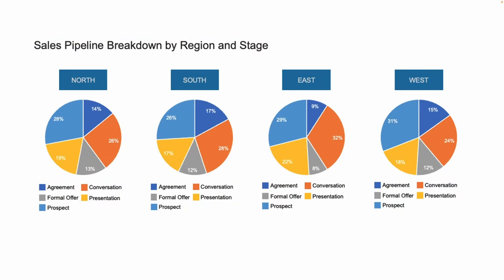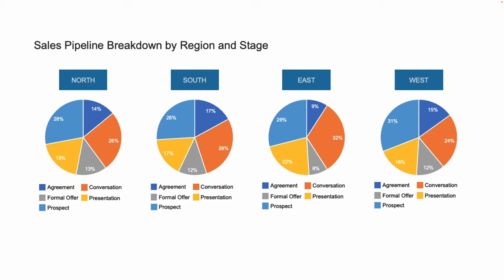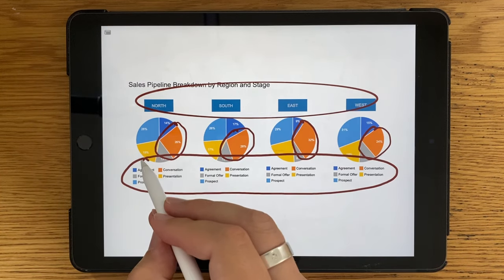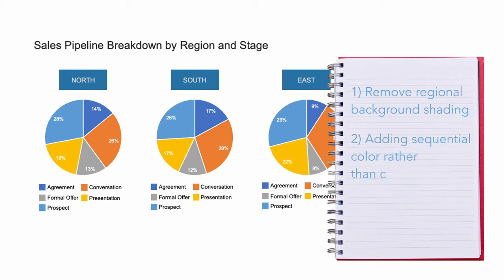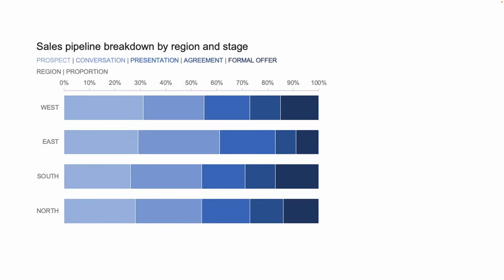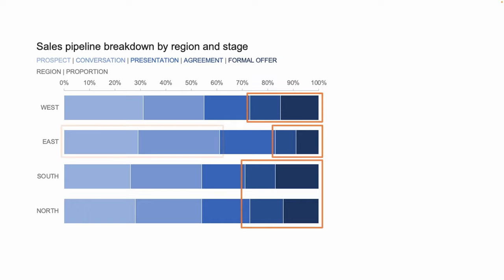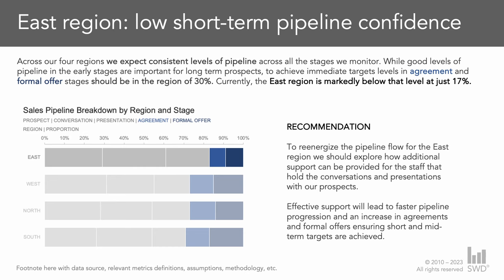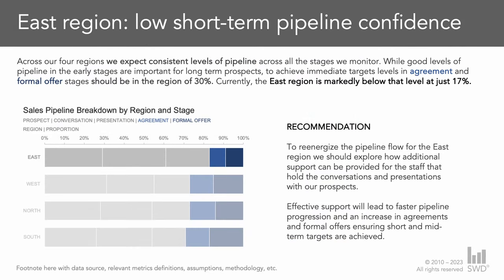Data storyteller improves PIE CHARTS | EP.4 Where are your eyes drawn?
Critical information in our graphs can be lost on our audience. Data storyteller, Simon, uses the where are your eyes drawn test? to first improve the existing visual and then identify the key insights which are then brought to life in an explanatory communication.

00:00 Intro
00:27 Example visual (the original)
01:25 Where are your eyes drawn test?
02:50 Makeover #1: improve the pies
03:51 Makeover #2: choose an alternative chart (100% stacked bar)
05:01 Makeover #3: summary slide
06:23 Recap
06:53 Outro